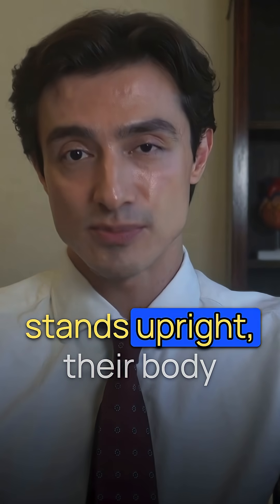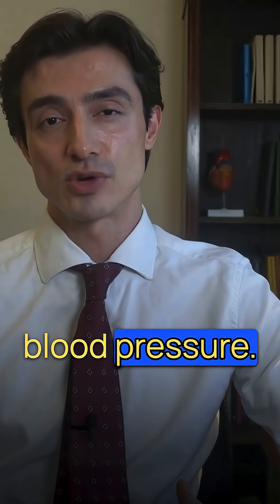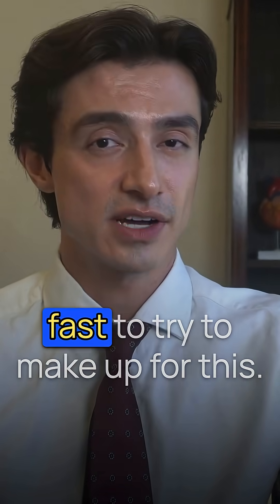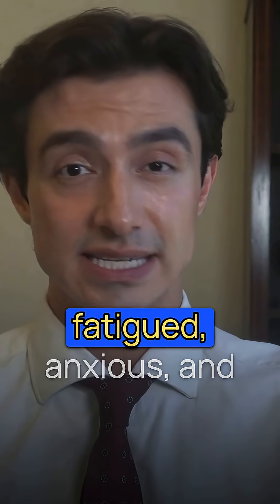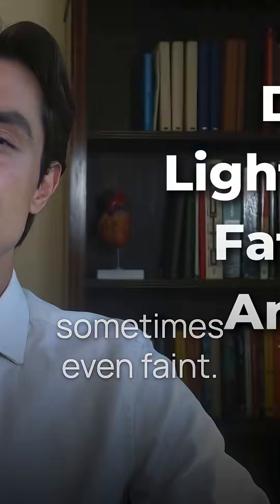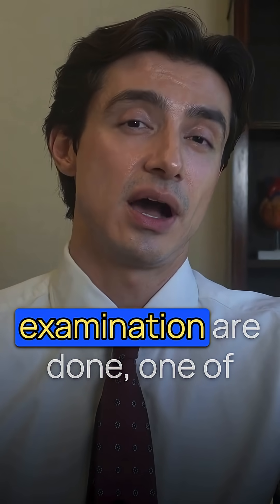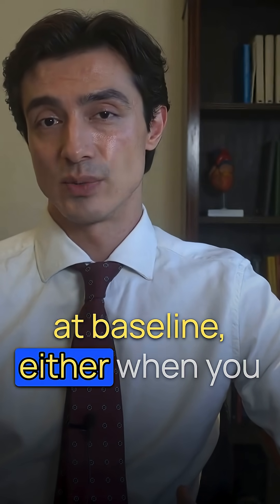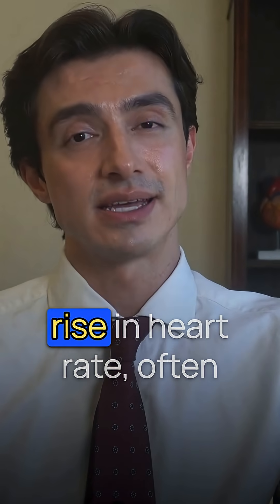What Is PoTS and How Is It Diagnosed? ❤️🚶‍♀️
PoTS (Postural Tachycardia Syndrome) is complex, but the diagnosis doesn't have to be! ❤️🚶‍♀️

In this video I explain what PoTS is, why it causes dizziness, fatigue, and a racing heart when you stand up, and the key diagnostic test doctors use (the Tilt Table Test).

If you suspect you have PoTS, this video provides clarity on the symptoms and the steps toward a definitive diagnosis.

📢 Have a question? Drop it in the comments and I might cover it in a future video!